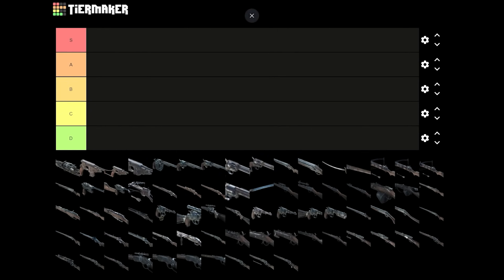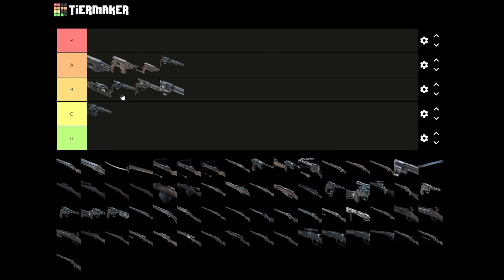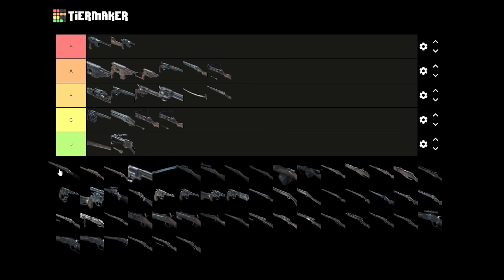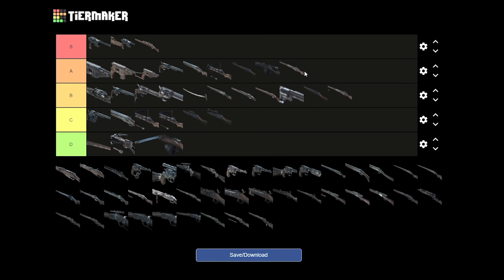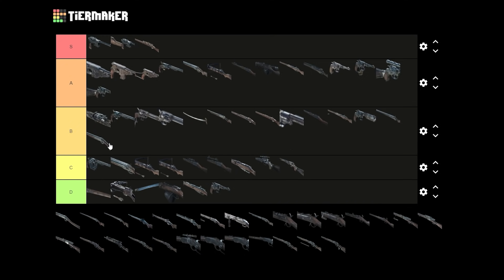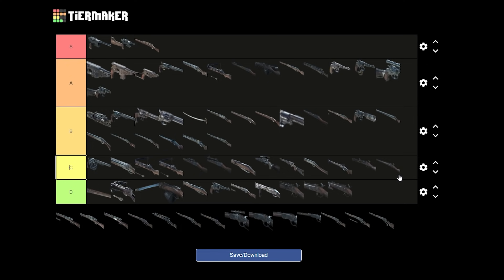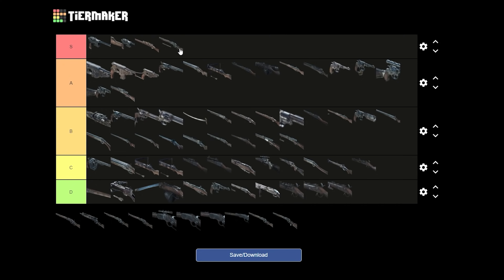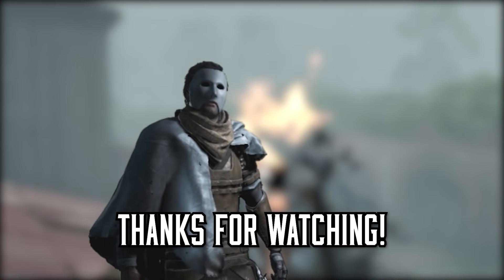My Hunt: Showdown Weapon Tier List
**This Tier List is based only on my opinions. It would be different if I make it for all people in general**

I forgot to add Hand Crossbow Posion, but I think we all know the Tier of that weapon.

CPU: Intel(R) Core(TM) i9-9900K
GPU: GAINWARD RTX 3070 Phoenix GS
RAM: 16GB
Monitor: ASUS VG279Q, 1920x1080, 144hz, 27".
Mouse: Razer Viper
Keyboard: HyperX Alloy Origins
Headphones: HyperX Cloud II